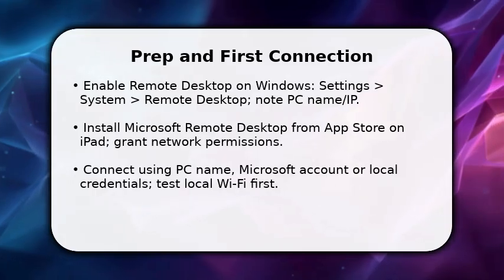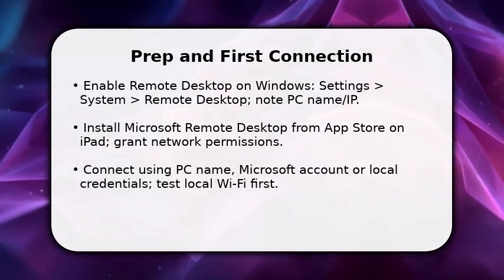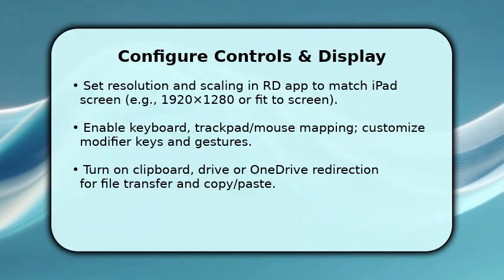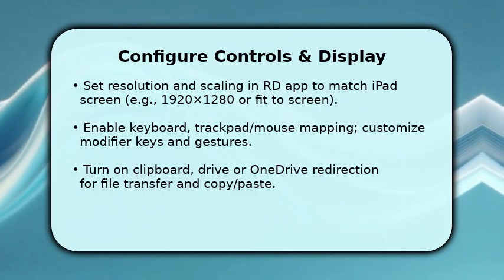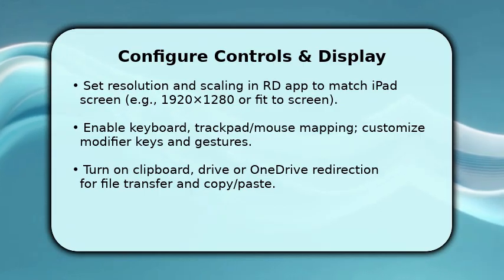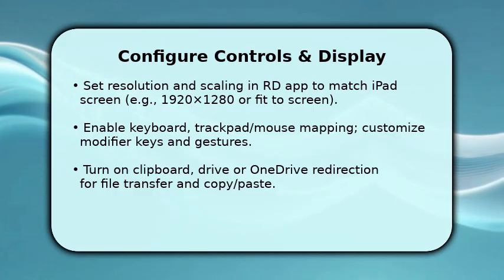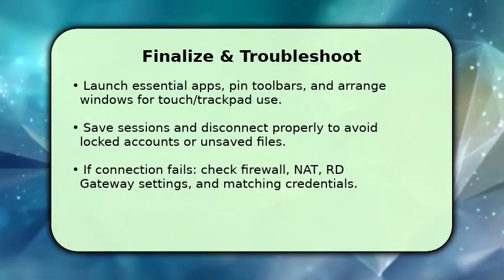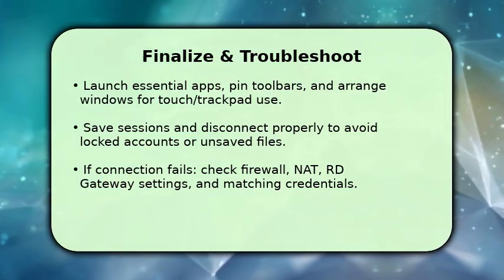How to Use Windows on Ipad - Step by Step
Learn the step-by extricate process of using Windows on your iPad with our comprehensive guide. Discover how to install, set up and navigate through a dual boot system for maximum flexibility between iOS and Microsoft's operating systems.